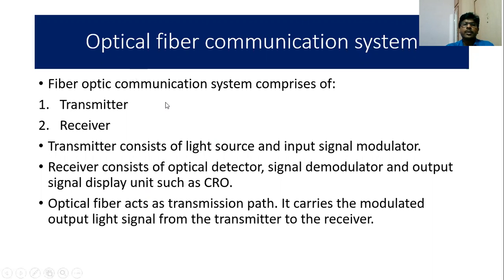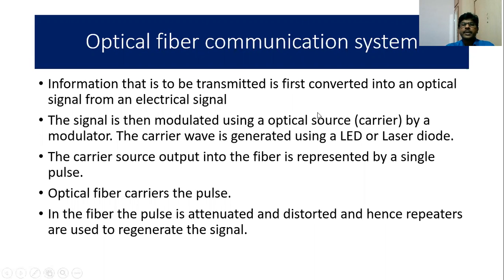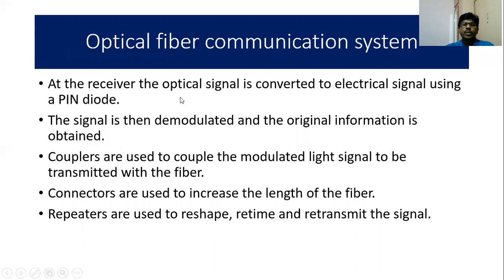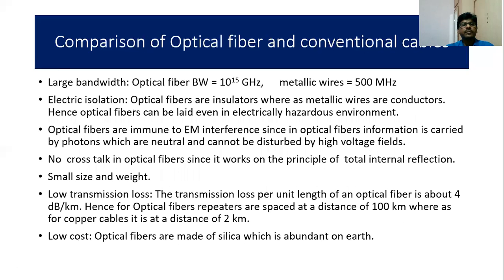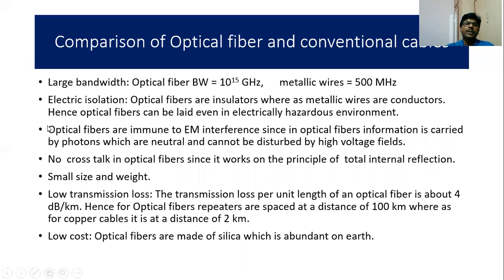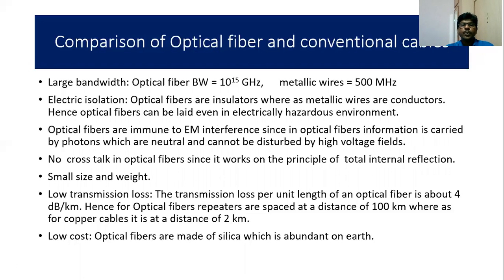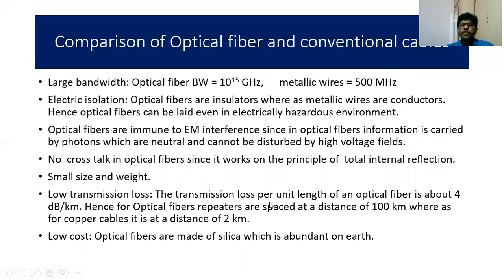Unit 4 Lecture 07 Optical fiber comm system and advantages of optical fibers